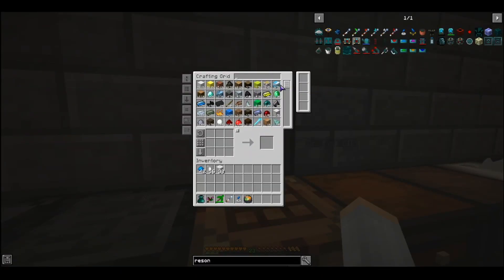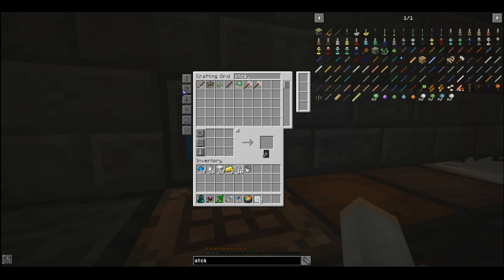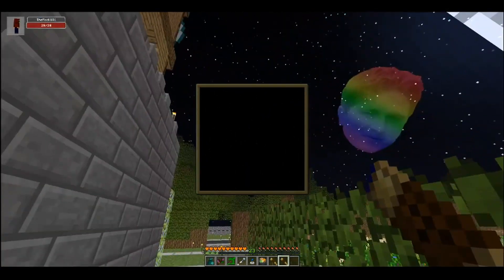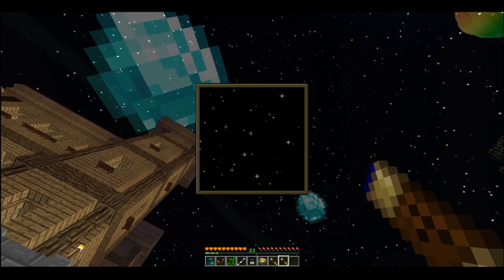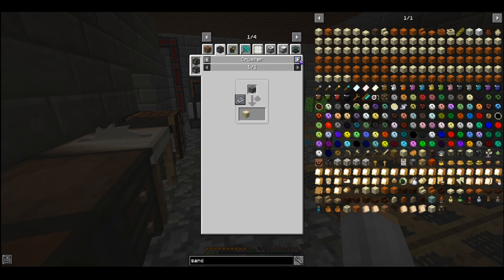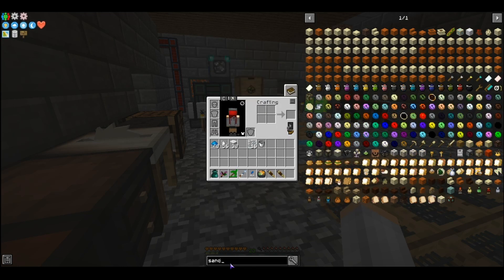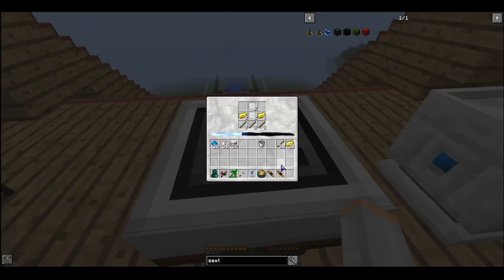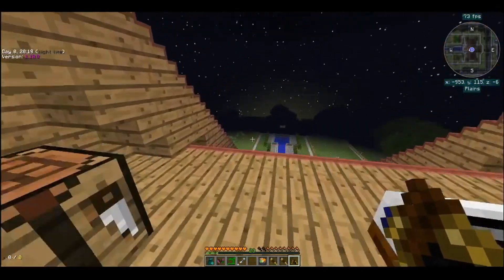EITHER SUPER HARD OR SUPER EASY Sky of Diamonds ep 39 w Modii101